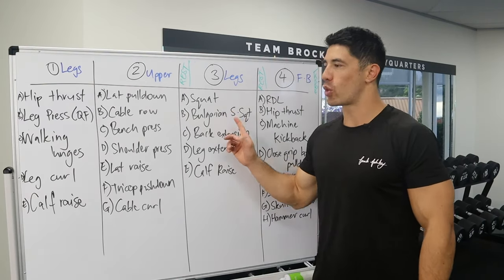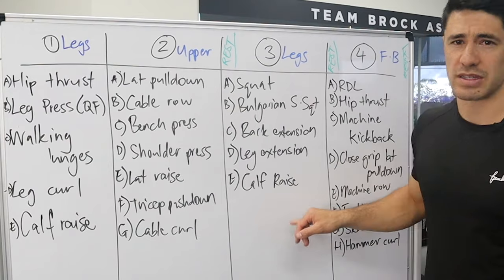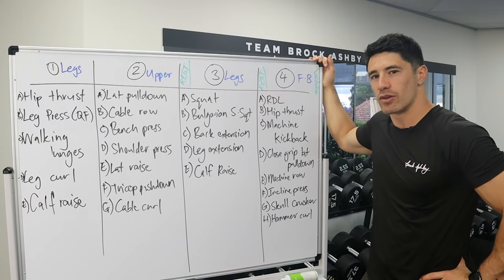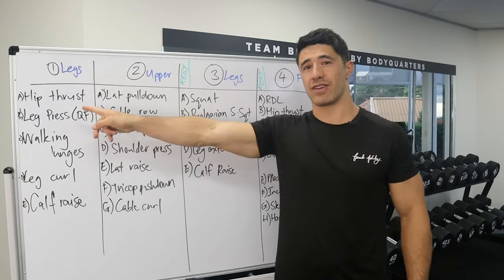Rating A Subscribers Hourglass Workout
@nourmehrez4170 has written the worlds longest comment which contains their workout program. Here's what I think of it!

Calculate your fat loss and muscle building calories here for free with my Calorie Calculator

Join my Motivational Mailing List for daily doses of motivation in your inbox 📧

Let's go 💪